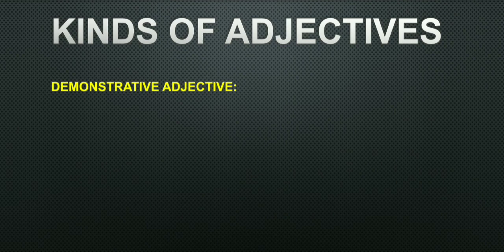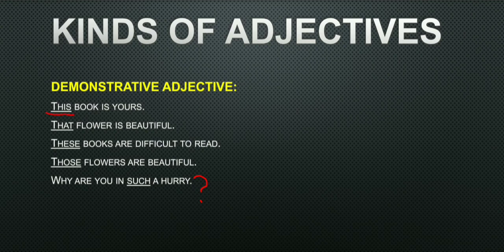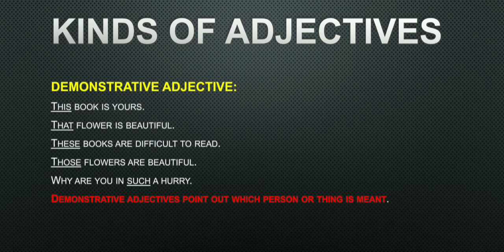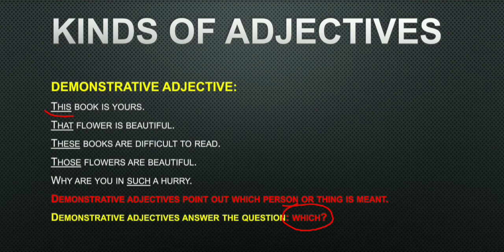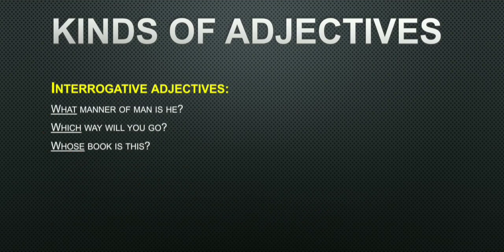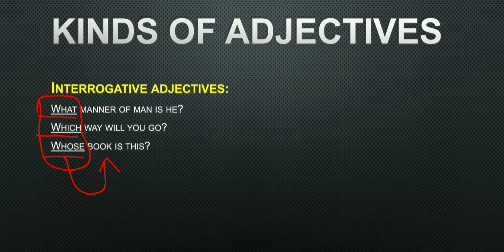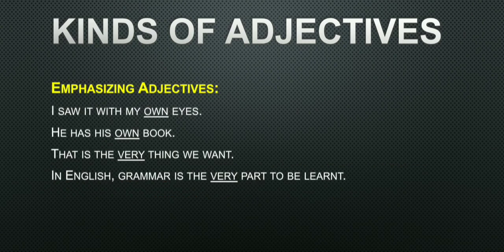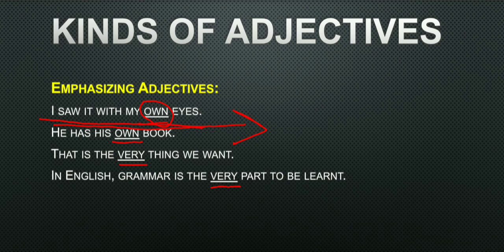kinds of adjective Basic English grammar, Lecture No.17